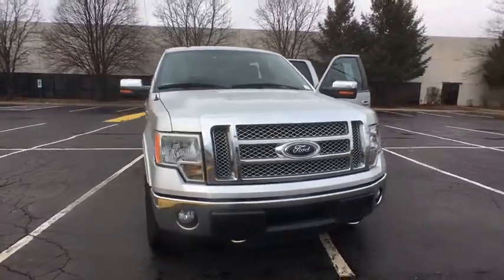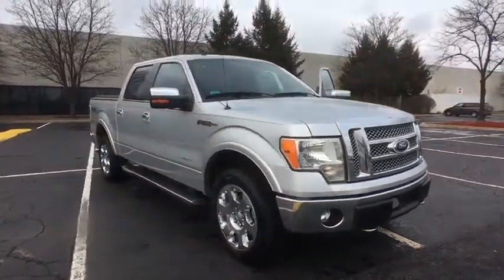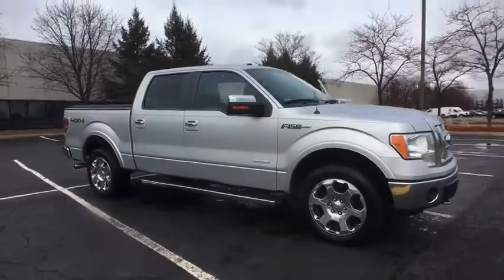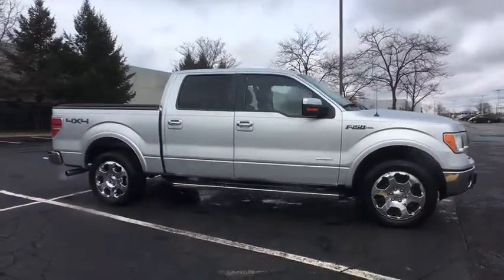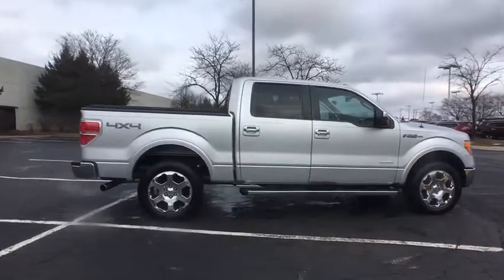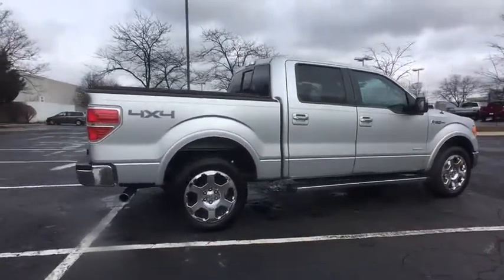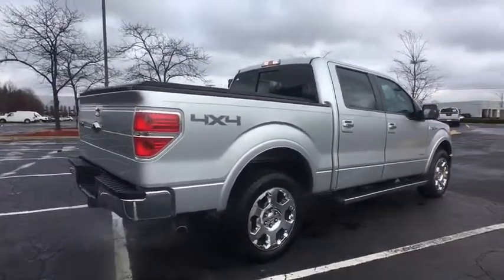2012 Ford F-150 Schaumburg, Palatine, Arlington Heights, Buffalo Grove, Barrington, IL 29295NB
Ingot Silver Metallic Used 2012 Ford F-150 available in Schaumburg, Illinois at Arlington Nissan. Servicing the Palatine, Arlington Heights, Buffalo Grove, Barrington, IL area.